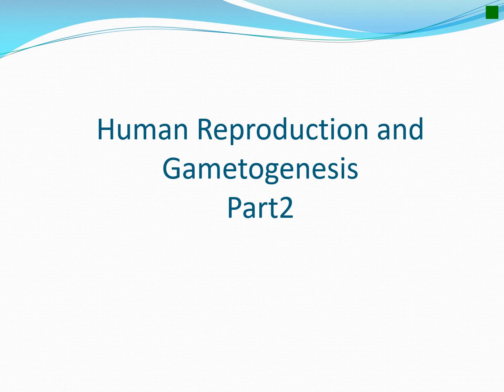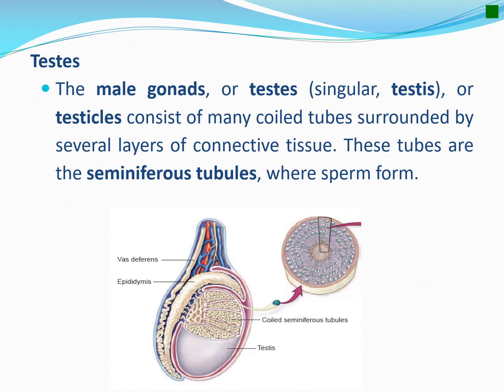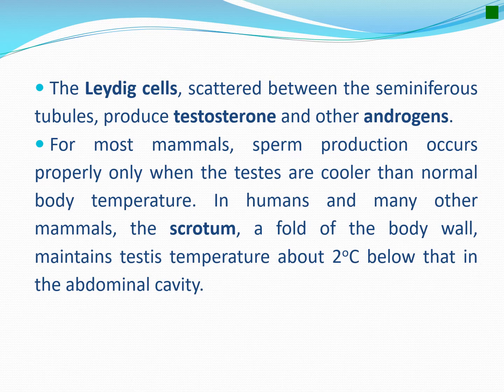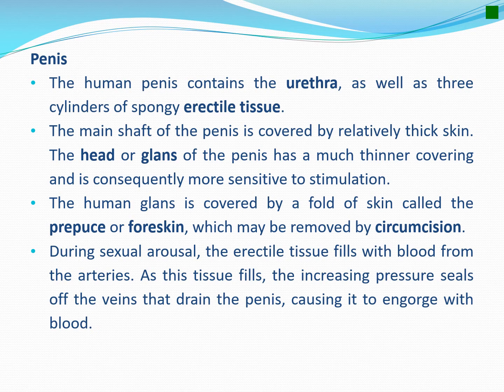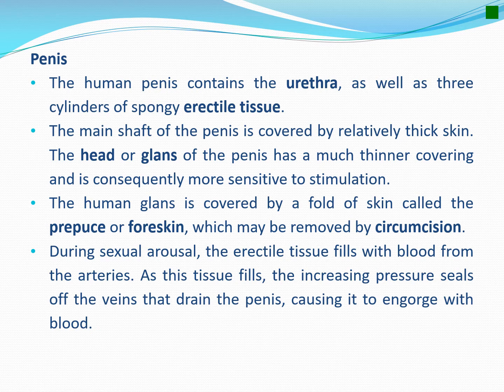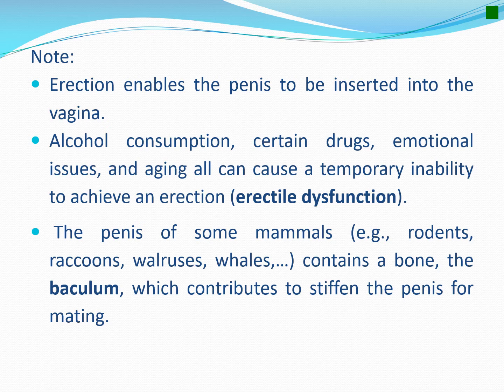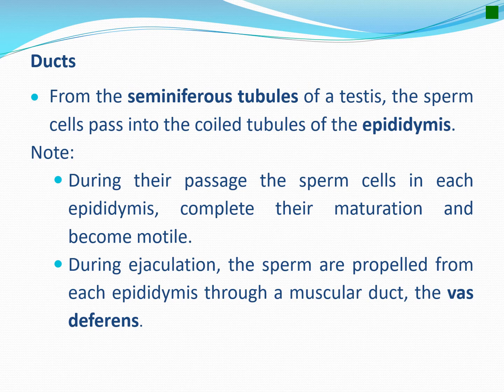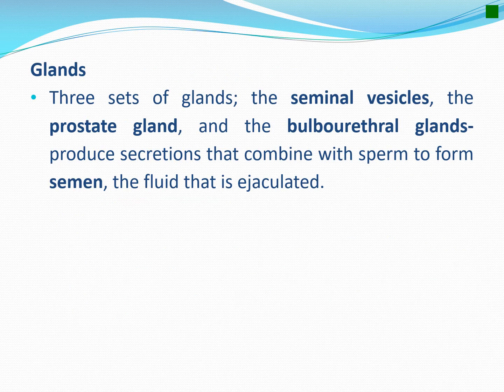HUMAN REPRODUCTION AND GAMETOGENESIS Part 2